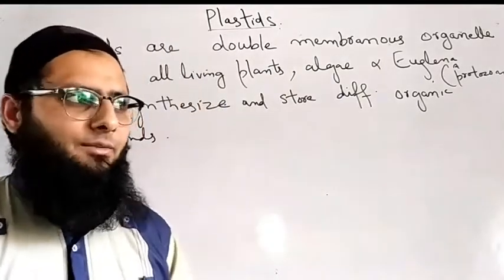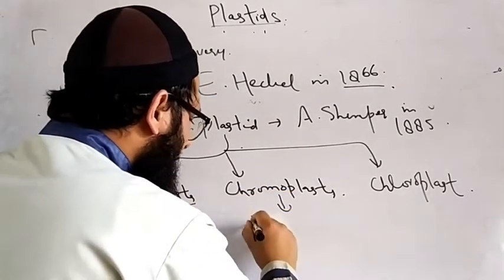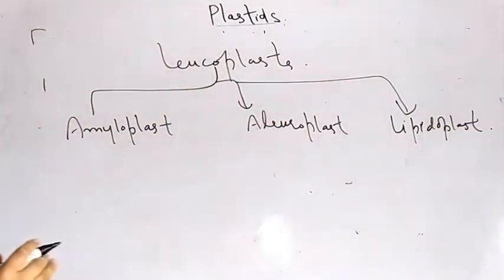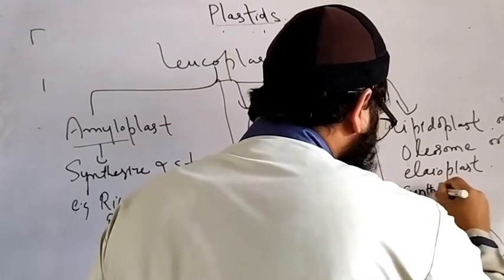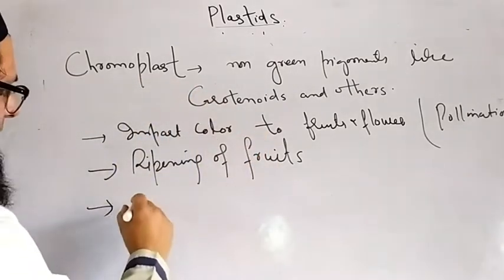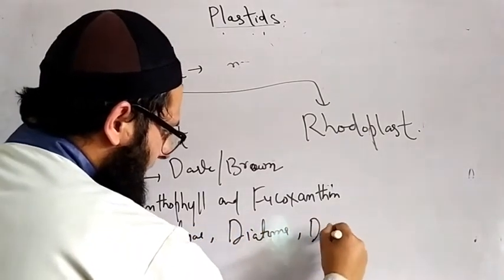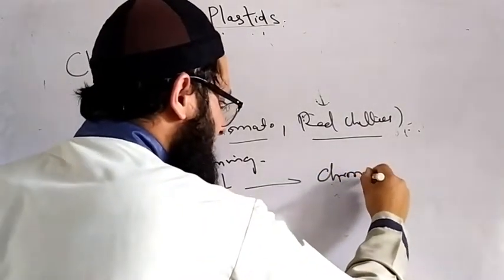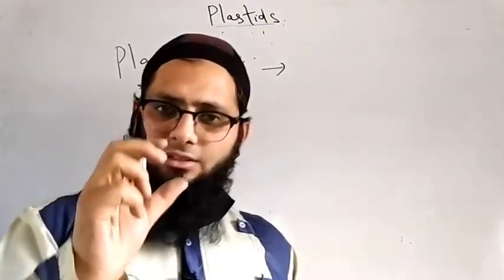Plastids and its types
Leucoplast and Chromoplast explained